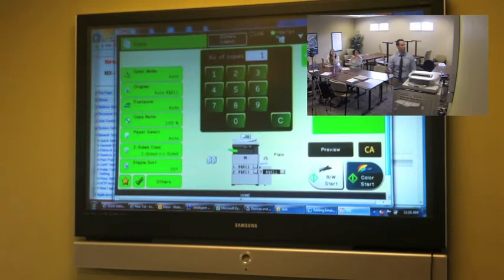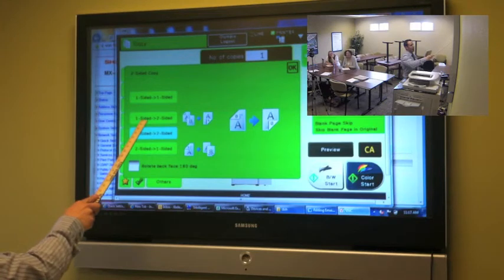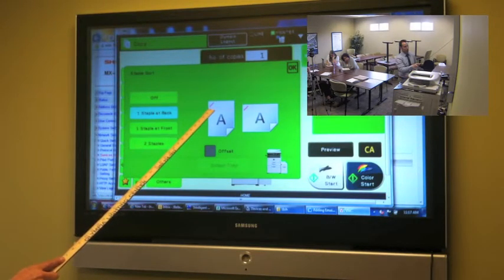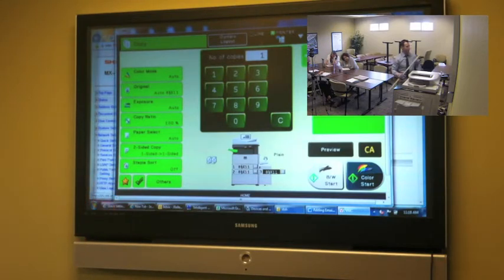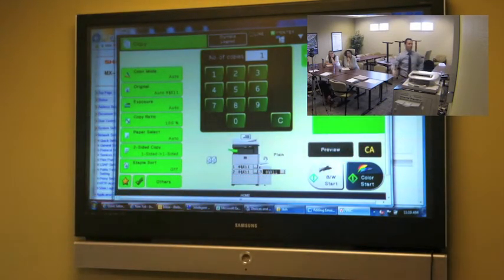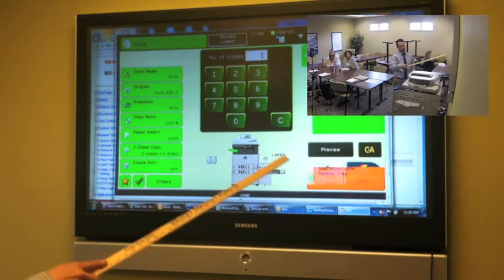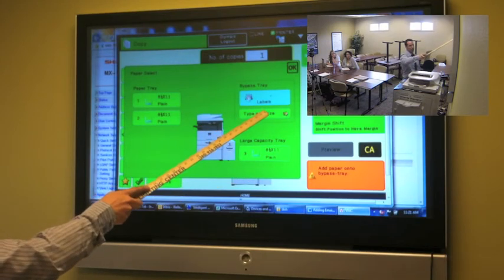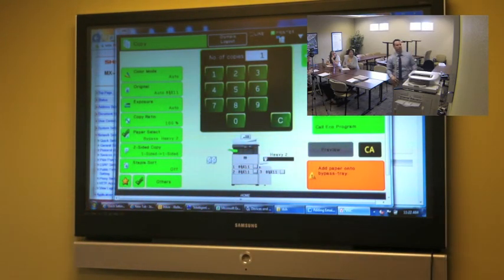CBM Training Video Copier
Casey Lowe with Capital Business Machines demonstrates the Copier function on the Sharp MX-4111.